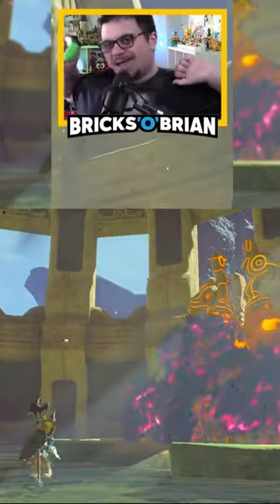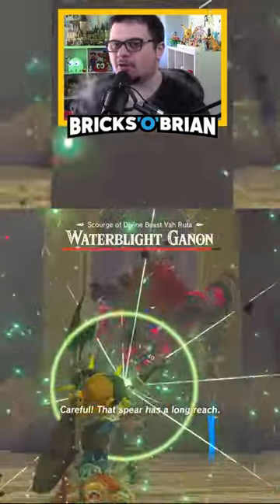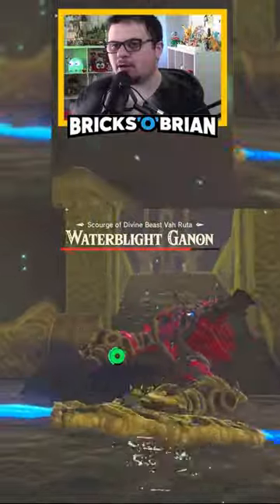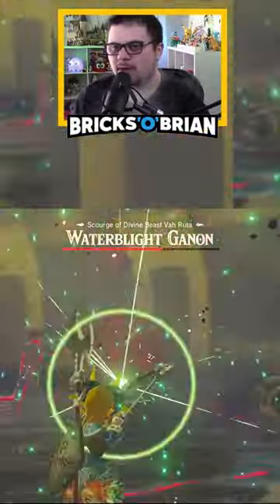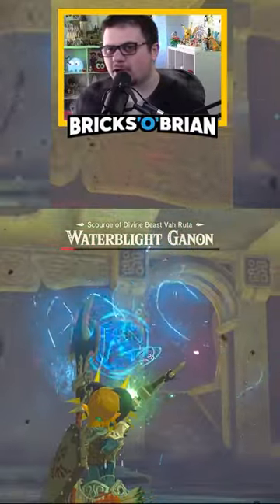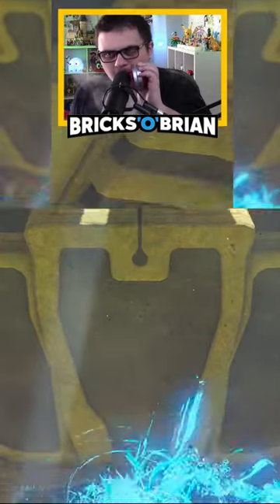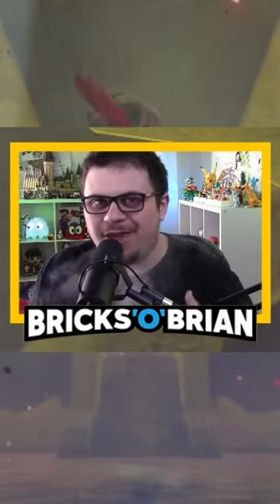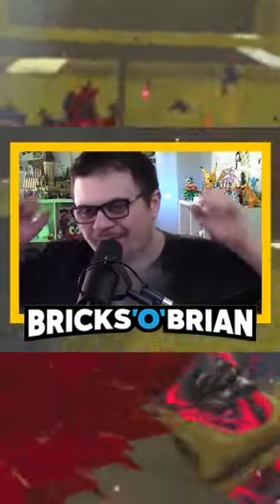Vapor Power! 💦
Send mail to me:
Brian Saviano